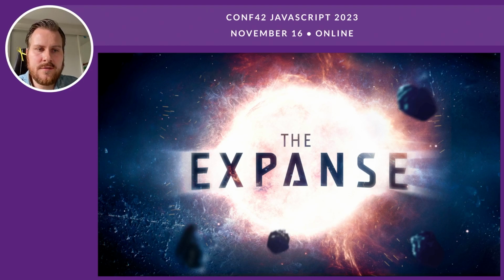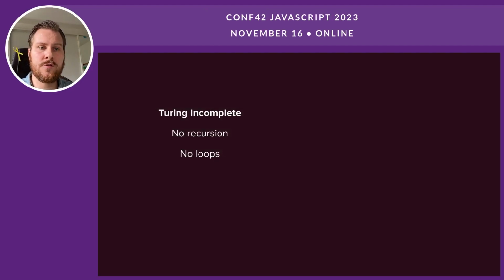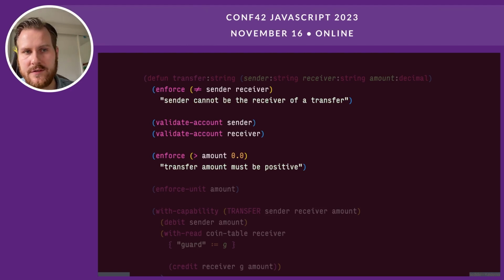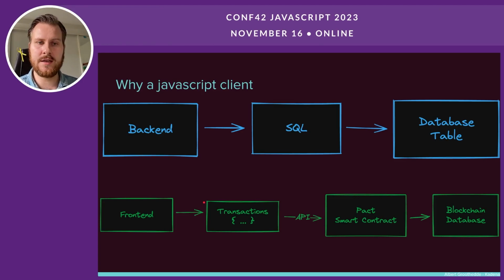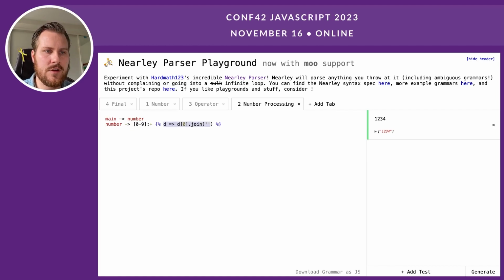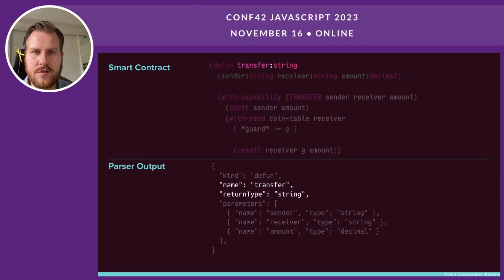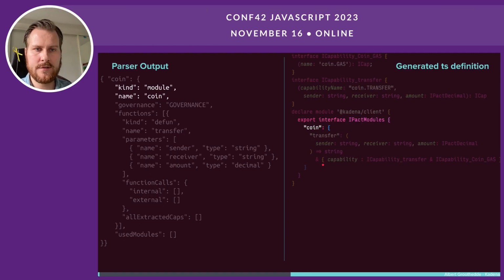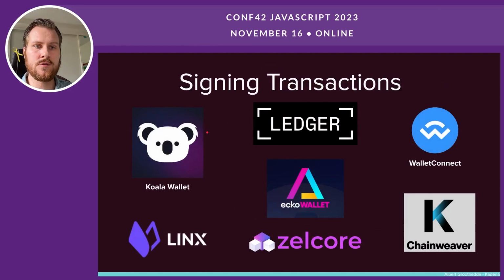Typesafe Client for Smart Contracts | Albert Groothedde | Conf42 JavaScript 2023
Chapters
0:00 intro
0:22 preamble
0:42 albert
1:06 kadena/client
2:00 subscription process
2:36 subscription on streamtv
5:24 smart contract is...
6:01 pact
8:28 smart contract recap
14:16 why a javascript client?
18:12 nearley parser playground
23:20 back to smart contract
30:38 transaction building with js, recap
32:17 signing tools
32:23 blockchain client